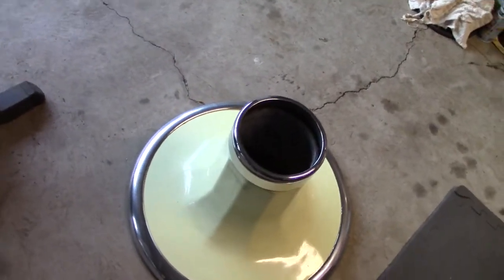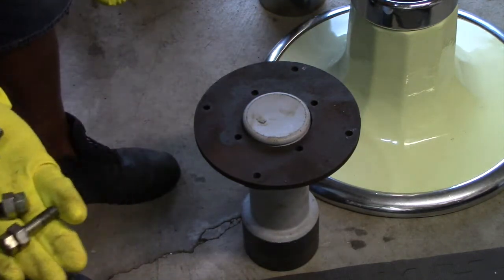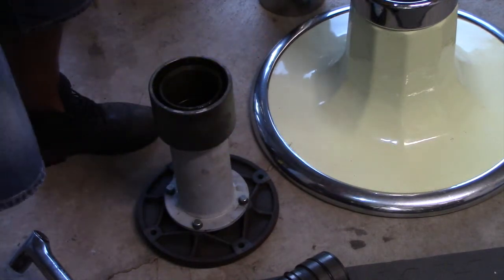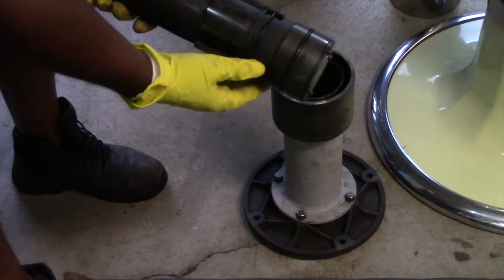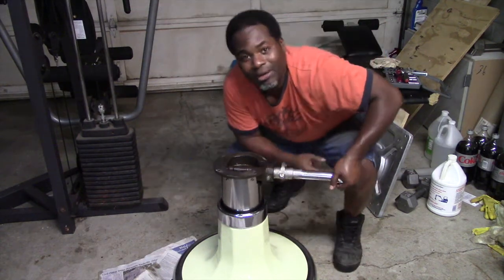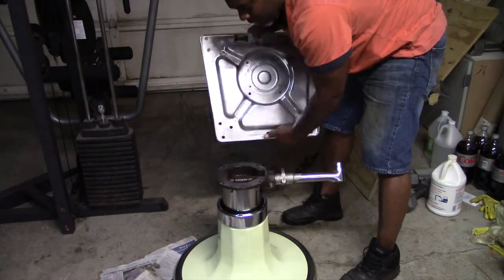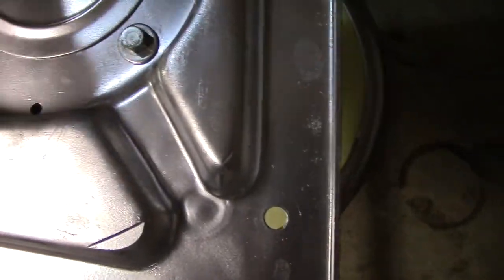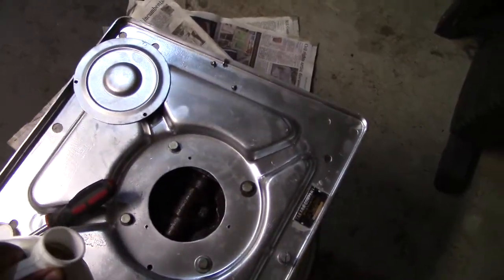The Belmont Project Video #2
This is my Takara Belmont it has a few issues a broke frame that goes around the back rest, head rest broke and the brake was not working. I decided to post my steps because I was looking for a video that could help me but didn't find. This is my first time ever breaking this chair down so I'm learning as I go. I've soaked the chrome in vinegar and coca cola over night and polished it with steel wool. Due to pitting in the chrome I sent it to a plating company for sanding/polishing. And I went to a hydraulic and rubber company for my parts for the brake issue. My plan is to bring the chair to it's original look.